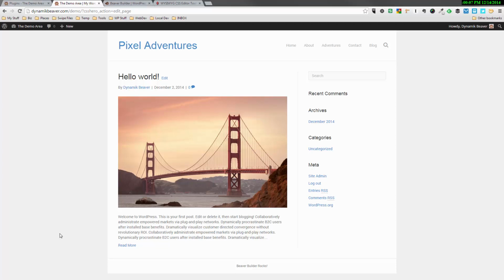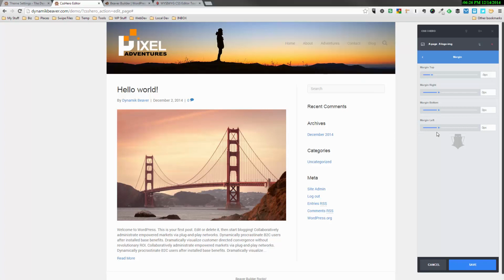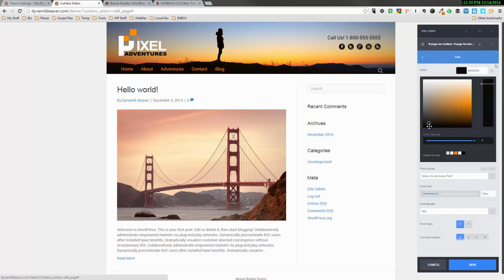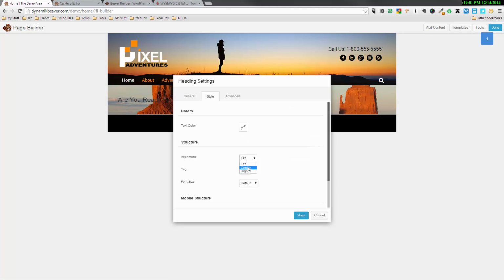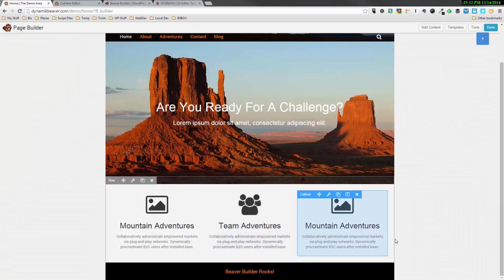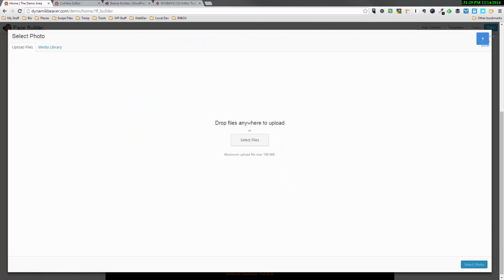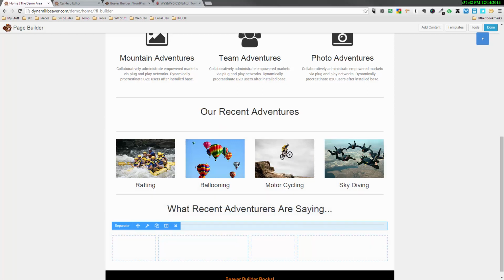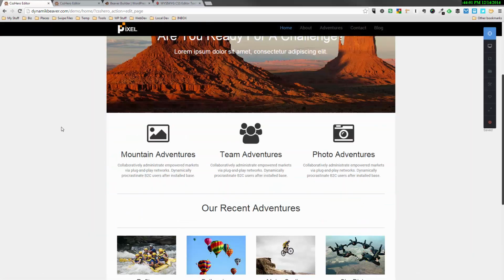Style The Beaver Builder Theme with CSS Hero + Discount Code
In this video, I show you how to use a plugin called CSS Hero to change the colors and styles of all the elements in the Beaver Builder theme header. Not a single line of code was typed during this demonstration.

Get a discount on all CSS Hero versions using this

Type in HEROBEAVER into the coupon code box.